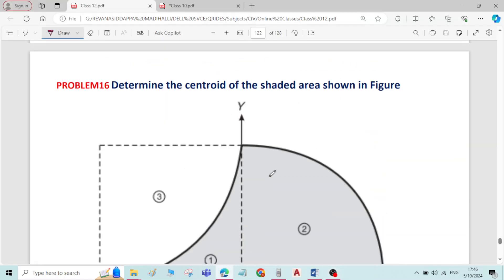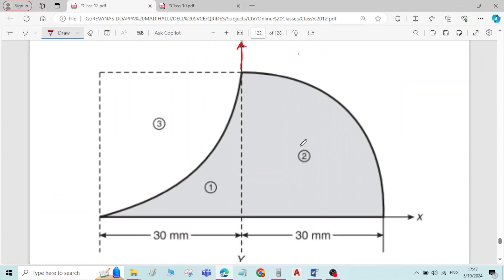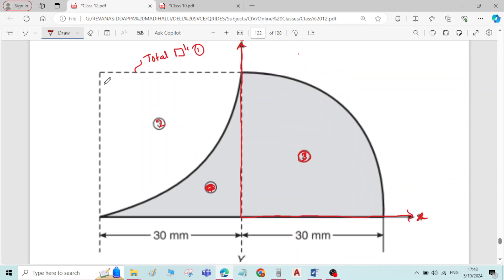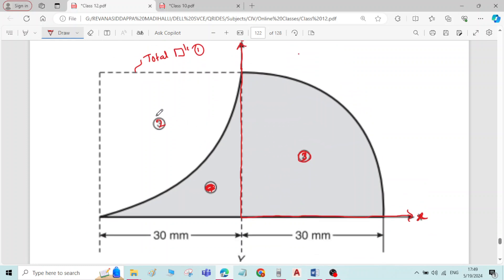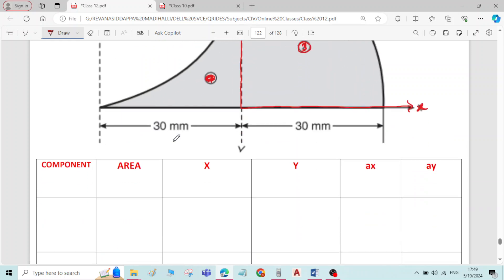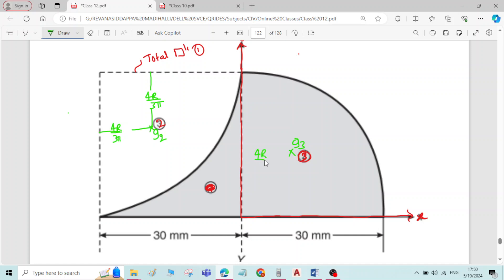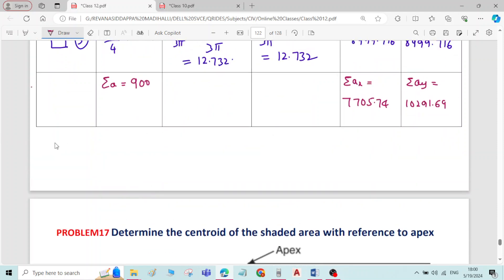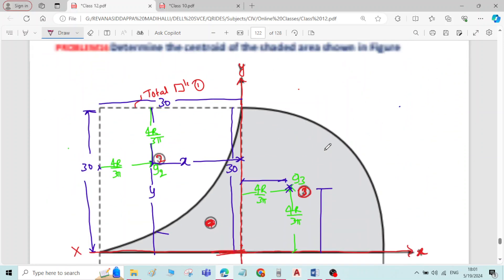74 PROBLEM16 ON CENTROID